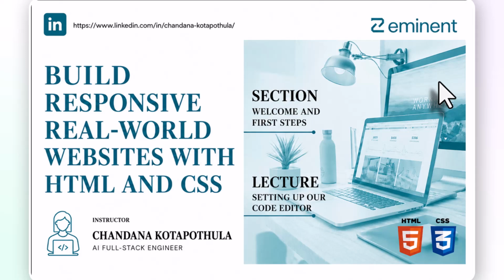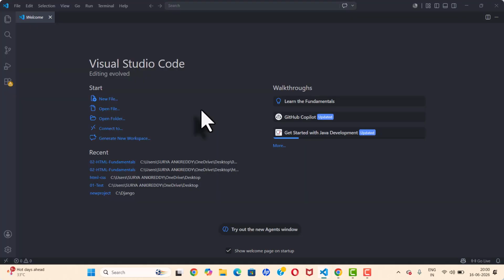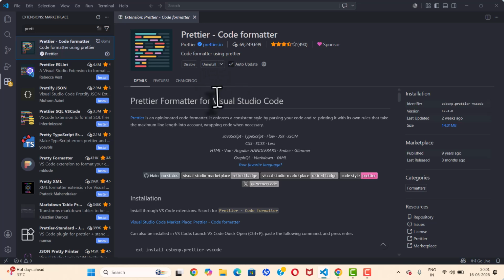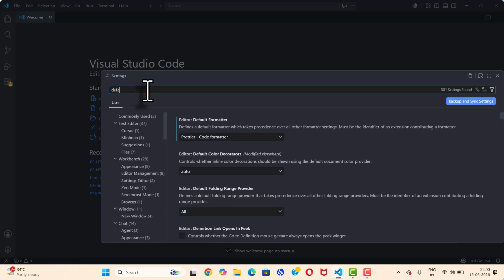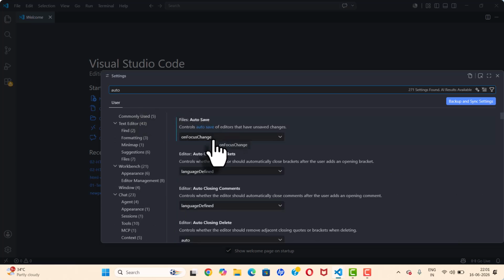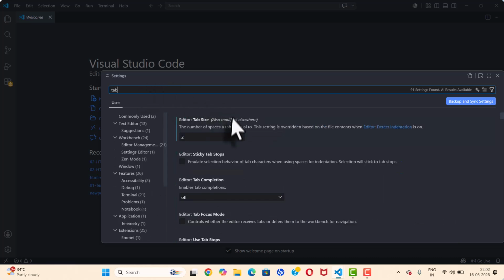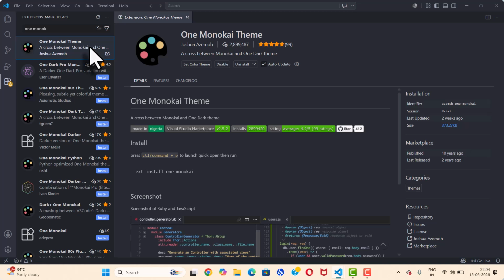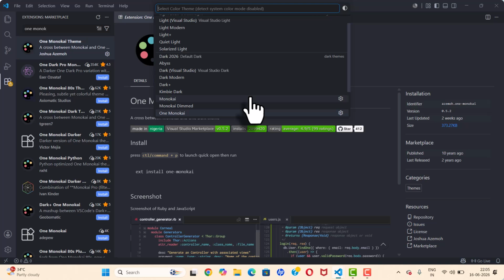Chapter-3|⚙️ How to Set Up VS Code for HTML & CSS | Beginner Guide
Set up your coding environment for HTML & CSS using Visual Studio Code. In this lesson, you'll install VS Code, organize your project, and get ready to build your first website.